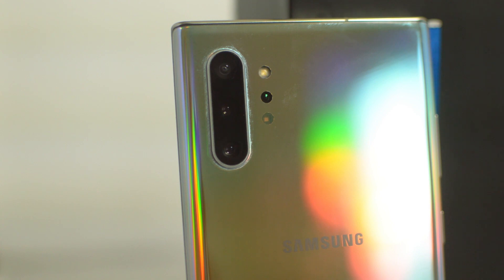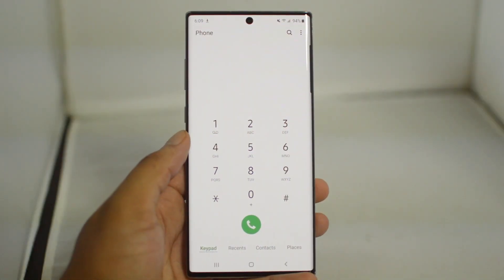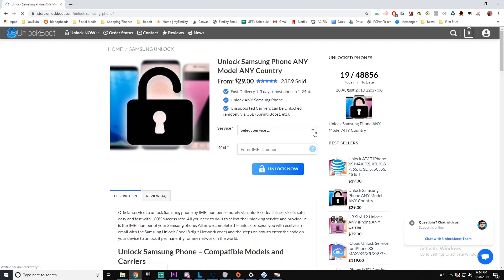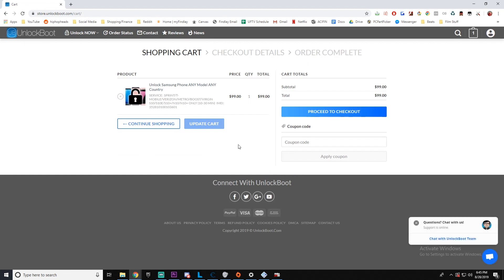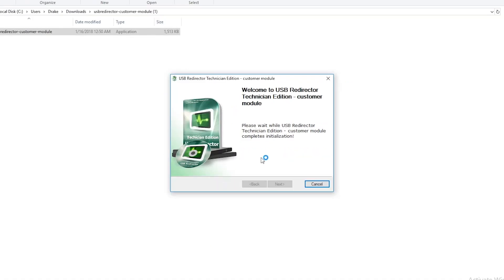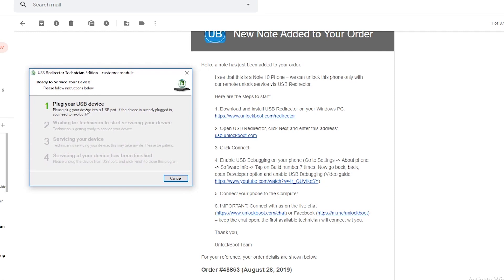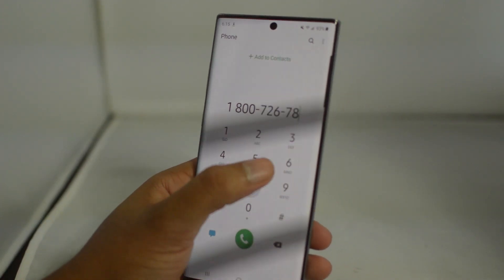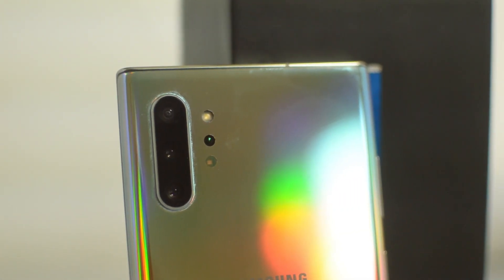Unlock T-Mobile Samsung Galaxy Note 10 Plus, Note 10 & Note 10+ 5G via USB PERMANENTLY for ANY SIM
Factory Unlock T-Mobile Galaxy Note 10 Plus, Note 10, Note 10+ 5G or ANY Other Samsung model INSTANTLY via USB & Use ANY SIM on the planet

Instant Remote USB unlock service to permanently unlock your T-Mobile Samsung Galaxy Note 10, Note 10 Plus or Note 10+ 5G  and use it with any SIM card in the world. Simple (10-15 min) process - just enter the IMEI and complete the payment. The first available technician will connect with you and unlock your Samsung Galaxy Note 10, Note 10+ or Note 10 Plus 5G phone in 5-10 min after the connection. This is a PERMANENT Unlocking solution - feel free to install the newest Android updates, factory reset the phone or even flash the device with new rom - your Note 10 will remain UNLOCKED Forever.

Steps to SIM Unlock T-Mobile Galaxy Note 10 Plus, Note 10 & Note 10+ 5G Remotely via USB

1. Visit this page (select T-Mobile Galaxy Note 10 Unlock)
2. Enter the IMEI number of the phone (dial *#06# or go to Settings - About).
3. Now simply click Unlock NOW to start.
4. You will be redirected to the Cart & Checkout page.
4. Open the live chat or Facebook Messenger
5. Follow the given instructions (Connect your phone to the PC then allow debugging).

After 3-10 minutes your Note 10 phone will be permanently unlocked for ANY SIM card. You can now use it with AT&T, Verizon, Metro PCS, Cricket, Xfinity, Boost, H2O, US Cellular, Mint, Straight Talk, O2, Three, EE, Rogers, Virgin, Vodafone, Fido, Telus, Kodoo or any other SIM provider in the world.

If you are still not sure about the original carrier of the phone, we highly recommend you to use this Samsung IMEI Checker before you place an order